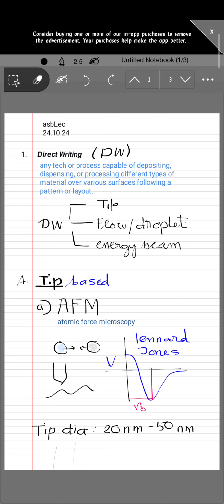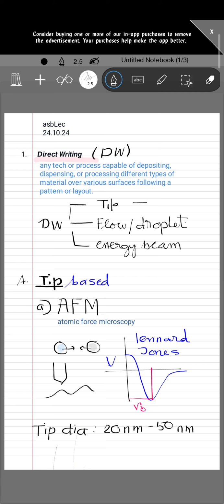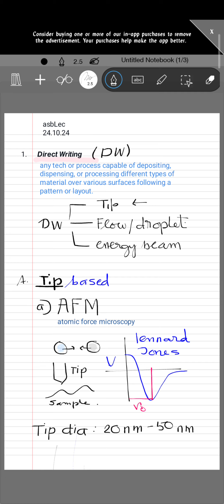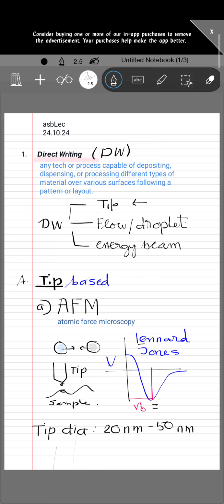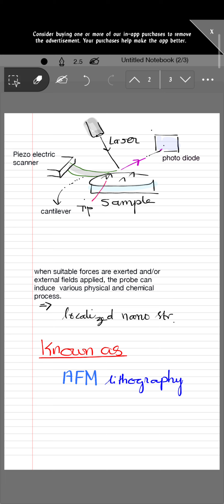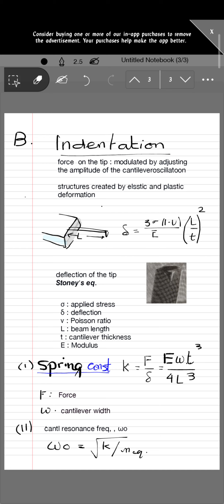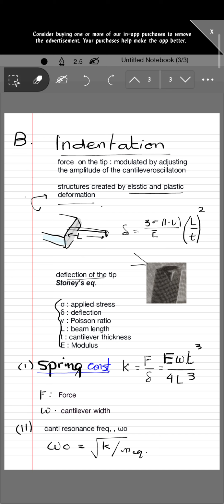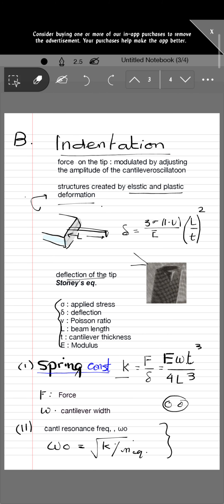373 DW: afm & nanoindent